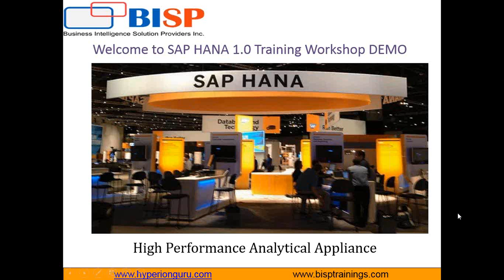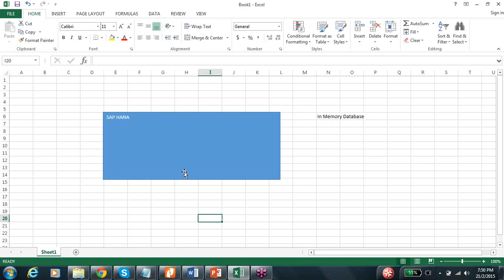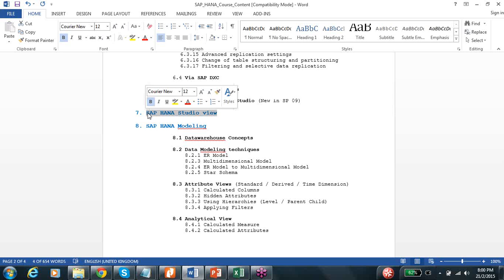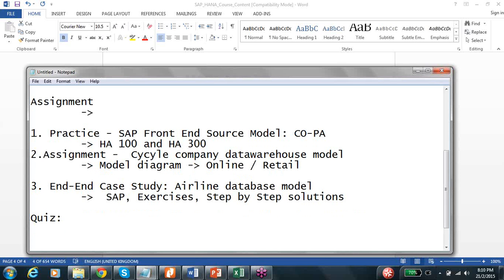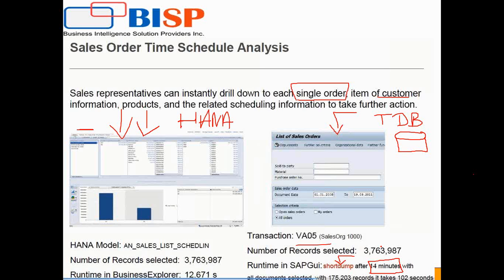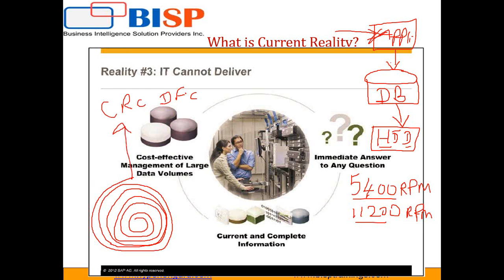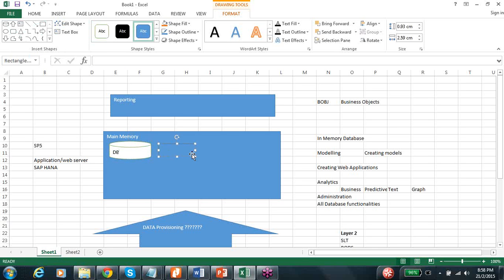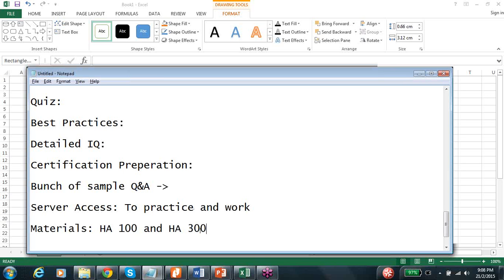SAP HANA Bootcamp Training Program